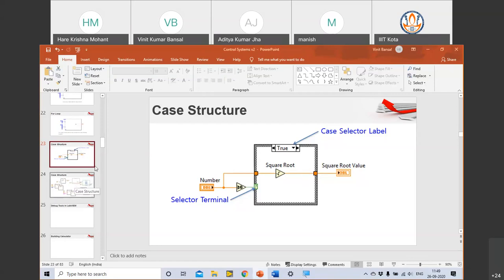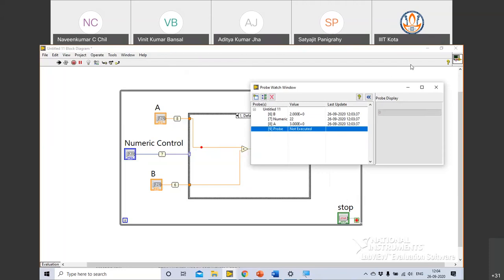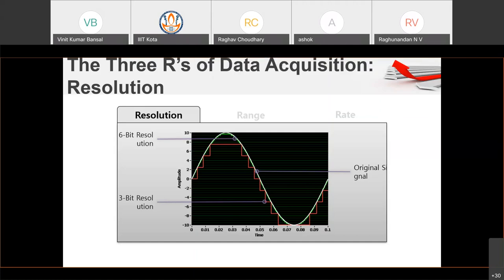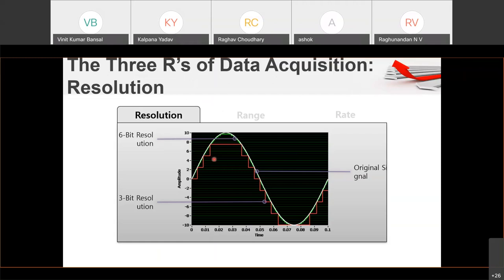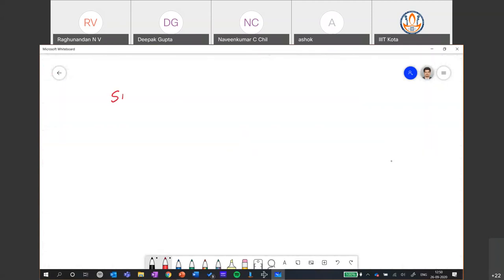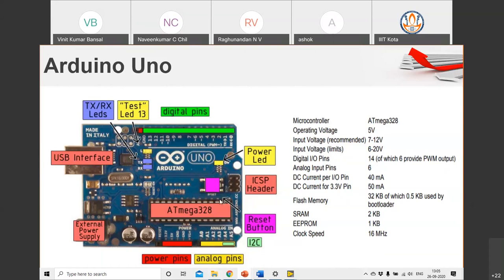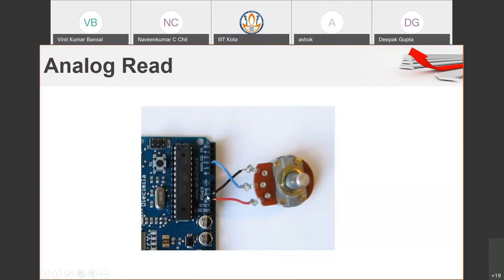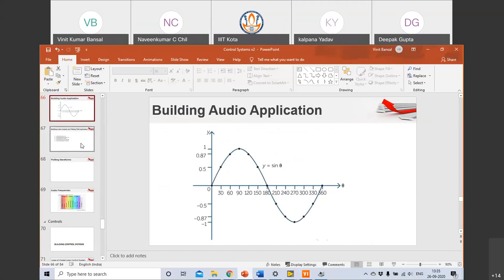Day 02 Session 01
Day 02, Session 01: Mr. Vinit Bansal

General Descriptions: A Five Days TEQIP-III sponsored workshop on “Hands-on Introduction to LabVIEW and its Applications” is being organized by MNIT Jaipur and IIIT Kota from 25th – 29th September, 2020. The highlights of the workshop are : Navigating LabVIEW, Troubleshooting and Debugging VIs, Implementing a VI, Developing Modular Applications, Creating and Leveraging Data Structures, DAQ & Control using LabVIEW, DAQ Devices (Arduino, cDAQ, myDAQ, etc.), Machine Vision Applications, Fuzzy logic based system design using LabVIEW, Mechanical Measurements Applications using LabVIEW, Signal Processing Applications using LabVIEW